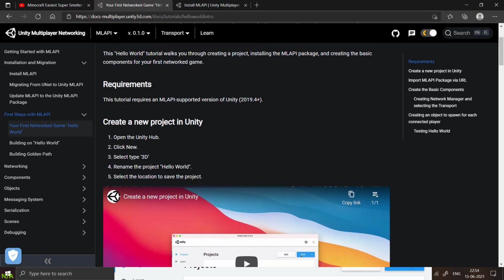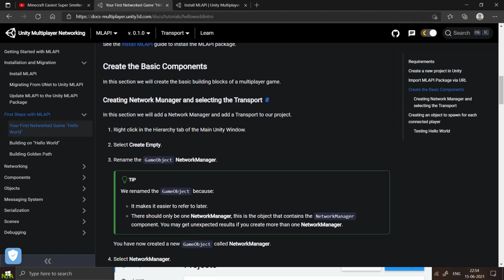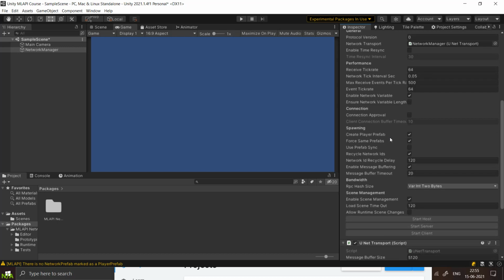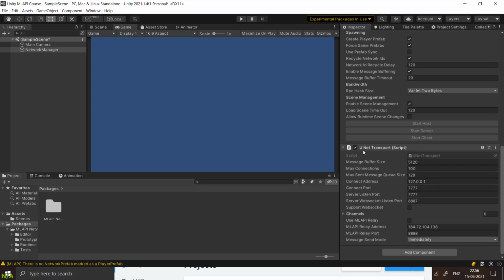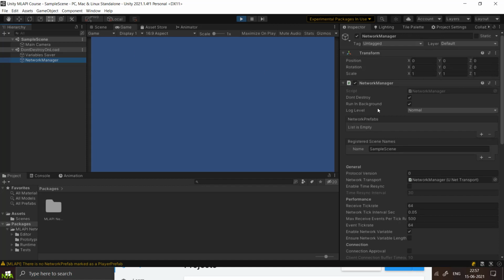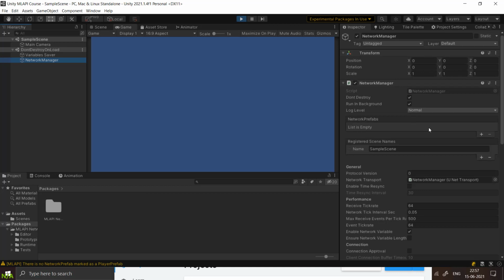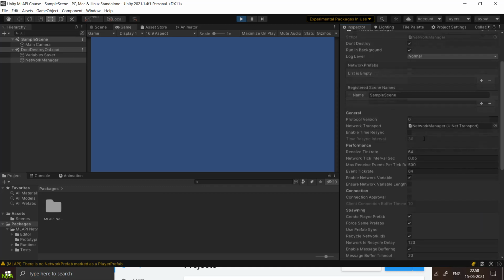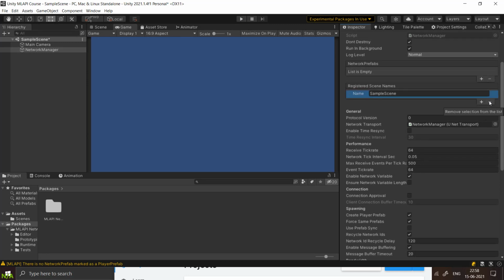Unity MLAPI Course - Setting Up Network Manager | Details about Network Manager | Unity Multiplayer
Hello Everyone !
If you are learning MLAPI , you are at the best place to learn it .
If you have any doubts , leave them in the comments section .
In this video , we do the first step up of setting up our network manager and get to know the actual details of the network manager over how it functions and what it does .